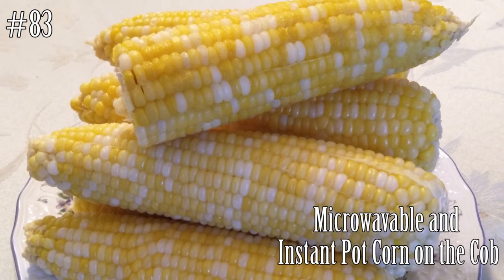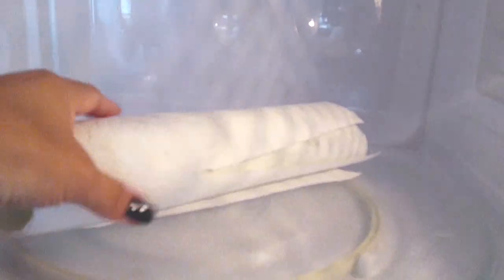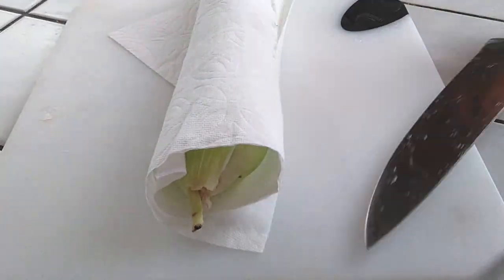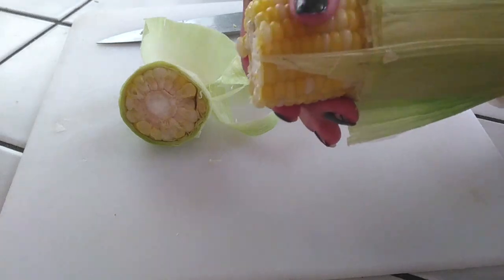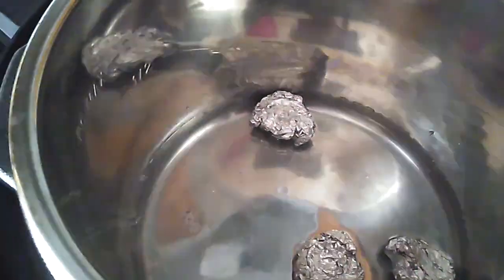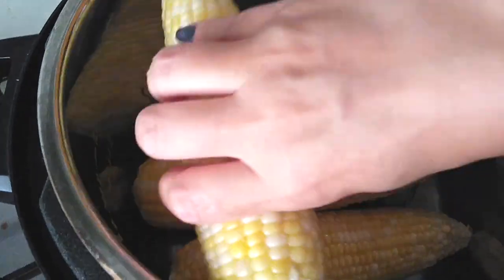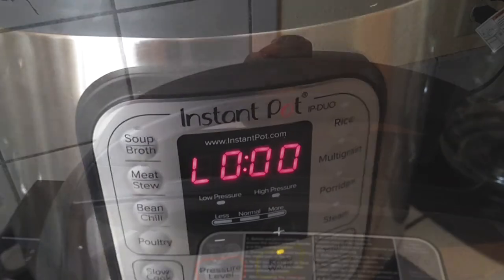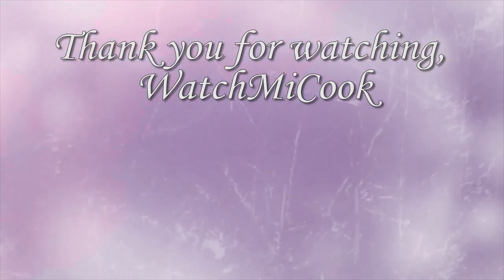Microwavable and Instant Pot Corn WatchMiCook Episode 83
Let's make Corn in the Microwave and the Instant Pot!

Hope this video helps you make a little or a lot cuz summers not over yet!

~WatchMiCook

or